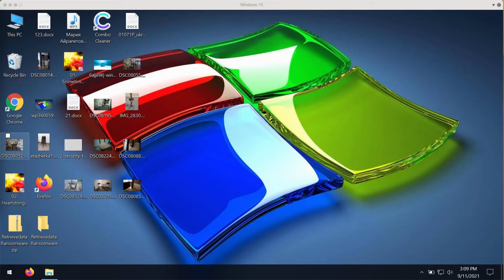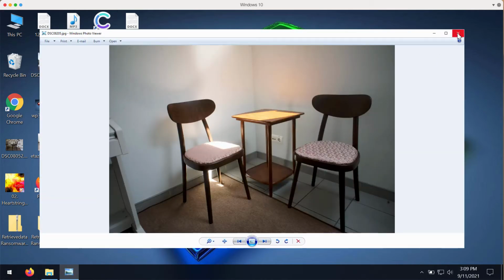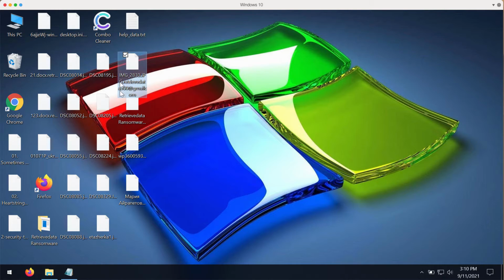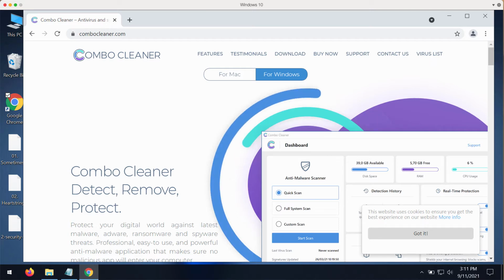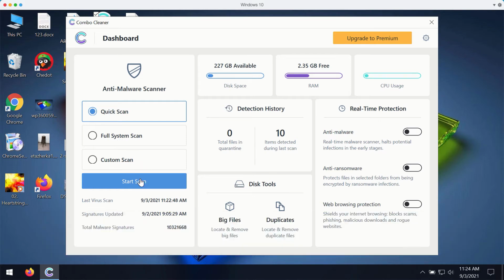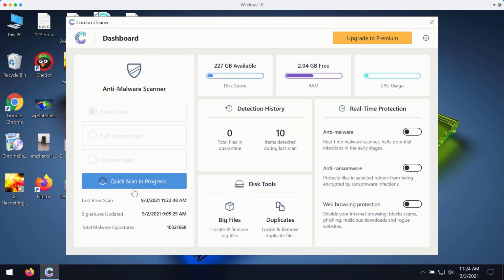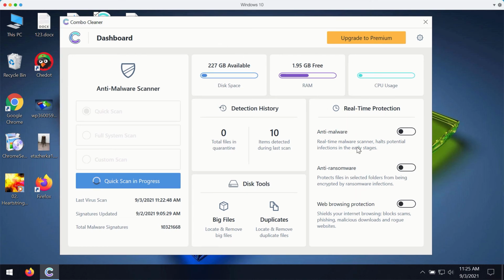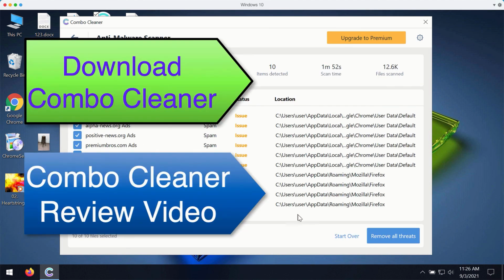Retrievedata300@gmailcom ransomware removal guide.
Retrievedata300@gmailcom is a new ransomware that attacks a lot of PCs today. It encrypts the files and adds the retrievedata300@gmailcom extension to the main file extension. It tells you to pay the ransom to get your files restored, however, there is no guarantee that you will get your files back. Remove it with Combo Cleaner Antivirus and get your files protected with the help of this excellent anti-ransomware solution.